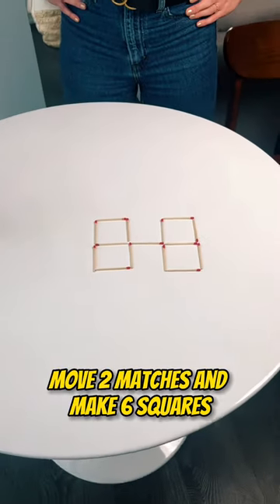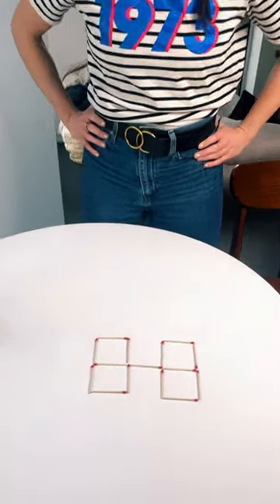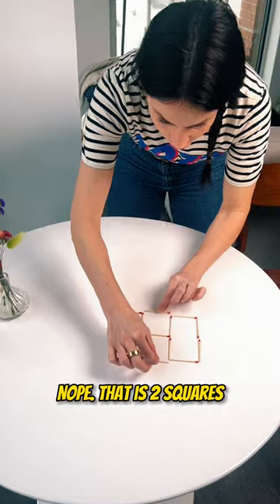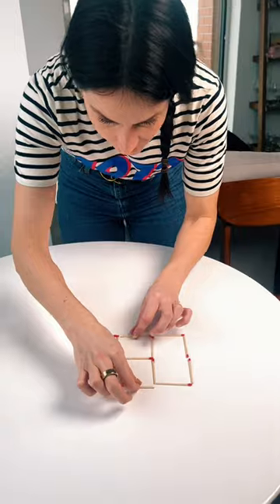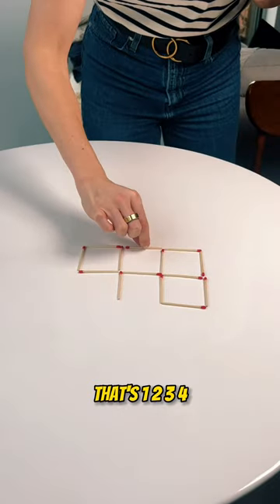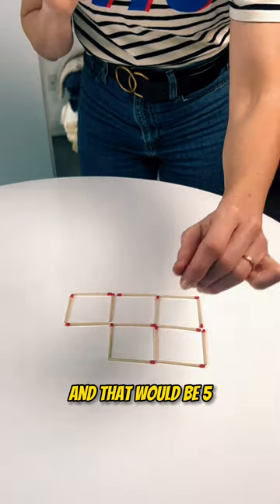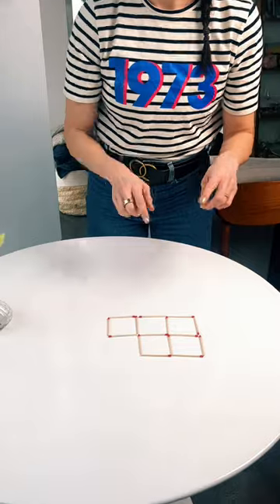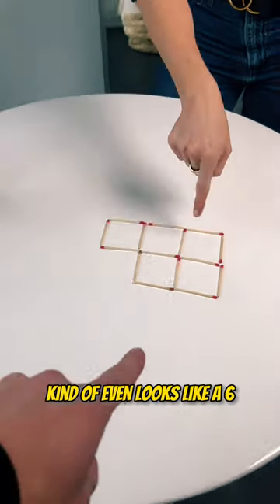Move 2 Matches to Make 6 Squares!!